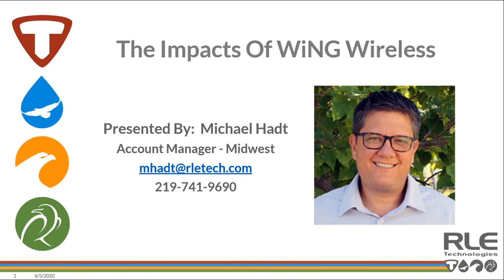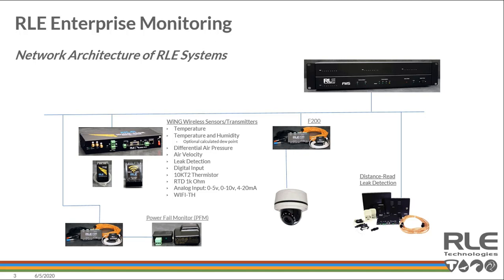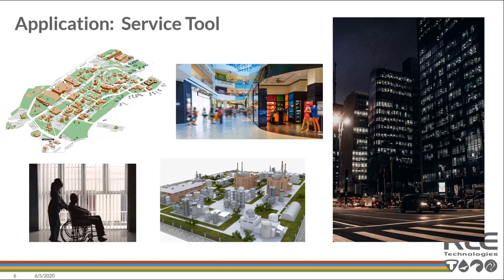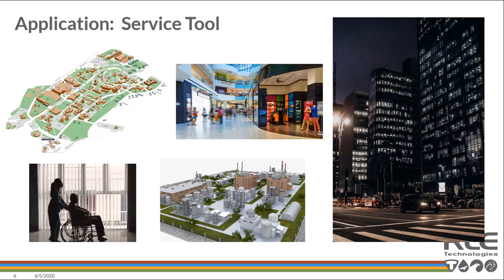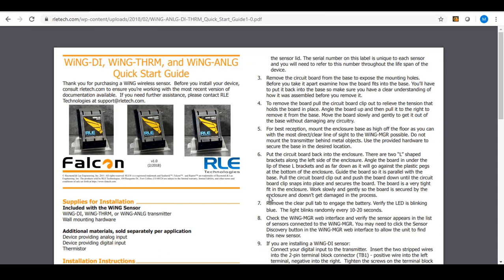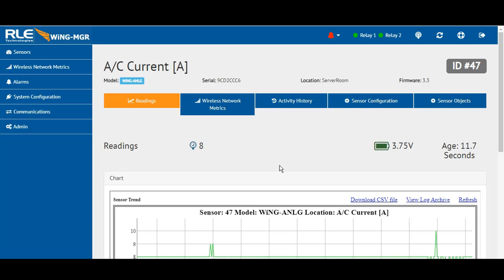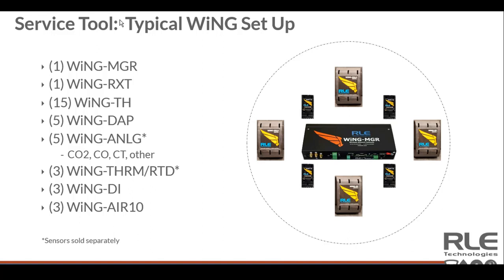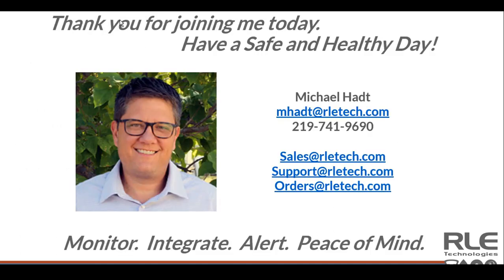RLE Technologies WiNG Wireless | Smart Building Seminar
Cochrane Supply is pleased to partner with RLE Technologies to present The Impacts of WiNG Wireless in this Smart Building Seminar!

Learn about this complete system of sensors, gateway manager, and range extenders to monitor your facility for changes in conditions including temperature, humidity, conductive fluid leaks, pressure, airflow, smoke and more to ensure your facility is operating as expected.

This series aims to be a free industry resource to keep contractors, systems integrators, engineers, facility managers and more at the forefront of smart building controls technologies!

ABOUT COCHRANE SUPPLY & ENGINEERING
Cochrane Supply & Engineering was founded in 1967 and has grown into a Leading Smart Building Controls Distributor and one of the nation's Top 50 HVACR Distributors. Cochrane Supply is pleased to provide products for Comfort, Safety, and Security, as well as world-class technical support and building automation systems training courses. Representing the industry’s top manufacturers, Cochrane Supply’s diverse product lines blend innovation and solutions for successful facility management when it comes to HVAC, security, energy, lighting, and more.

LOCATIONS
Cochrane Supply & Engineering

Cochrane Supply & Engineering
14 S Superior St
Toledo, OH 43604

Cochrane Supply & Engineering
1503 Brookpark Rd
Cleveland, OH 44109

Cochrane Supply & Engineering
Indianapolis, IN